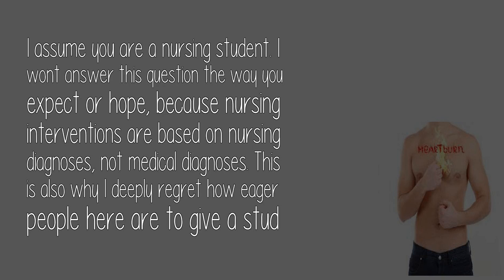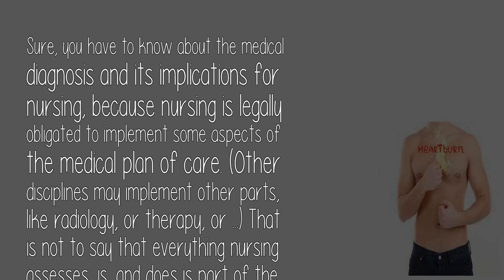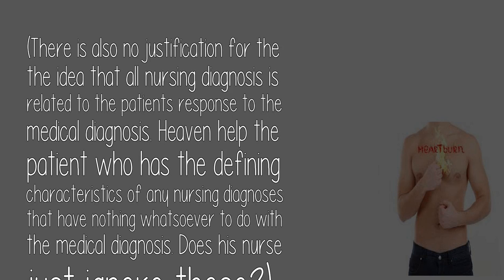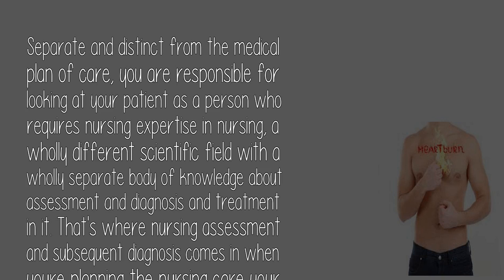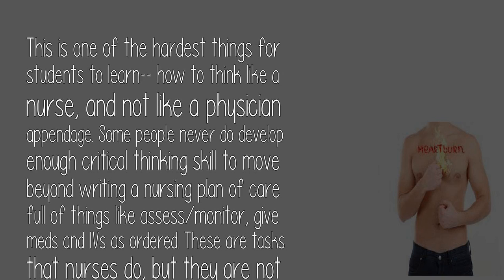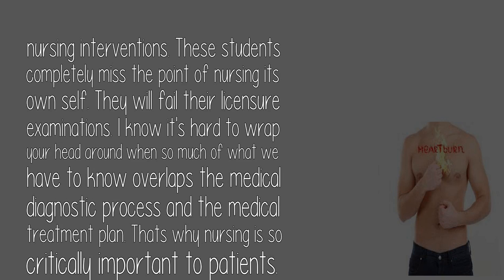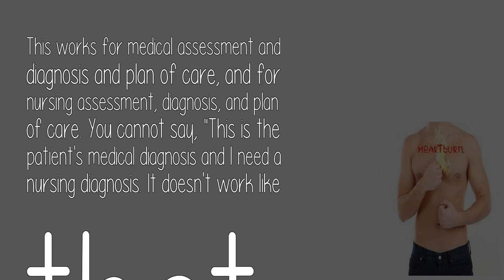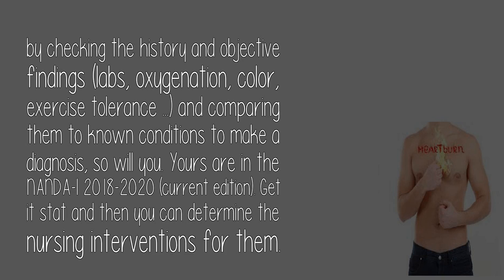What Is A Nursing Diagnosis For Gerd?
There is a way to force your body to kind of reset itself in about 48 hours

I assume you are a nursing student. I wont answer this question the way you expect or hope, because nursing interventions are based on nursing diagnoses, not medical diagnoses. This is also why I deeply regret how eager people here are to give a stud